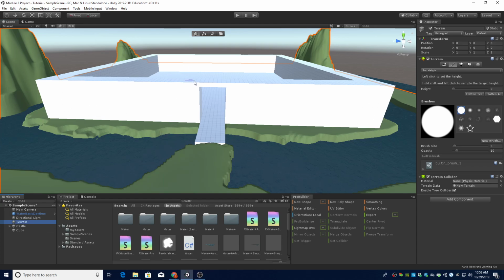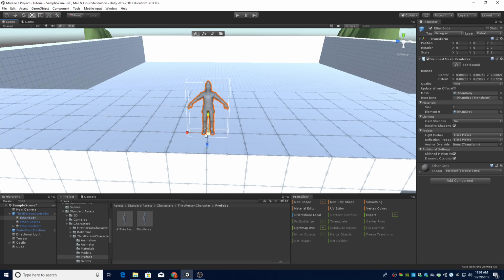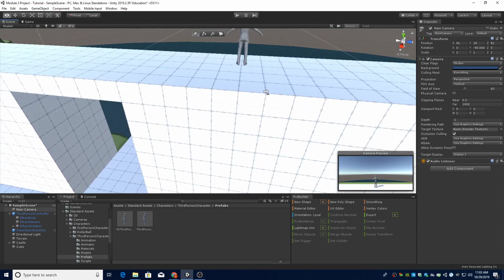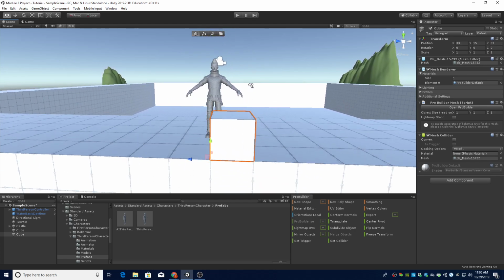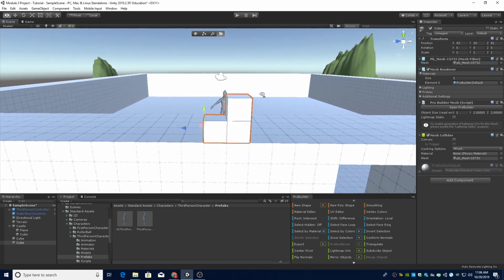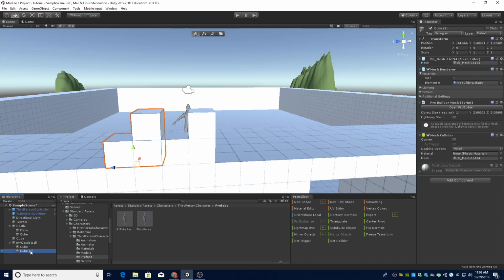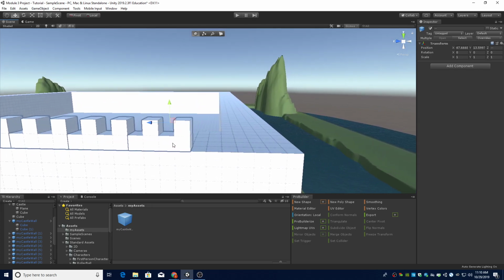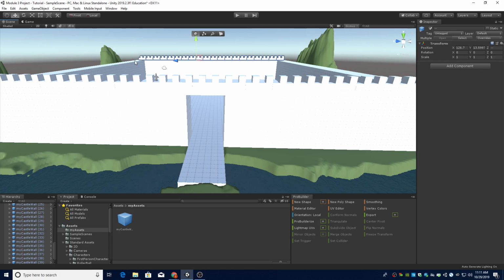Module 3 Step 5 - Third Person Controller and Castle Wall Prefab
This video covers:
(1) How to add a ThirdPersonController Prefab
(2) How to attach the main camera to the ThirdPersonController
(3) How to create a castle wall prefab